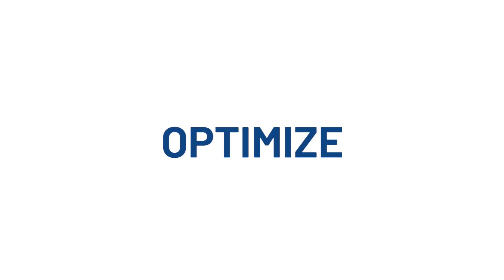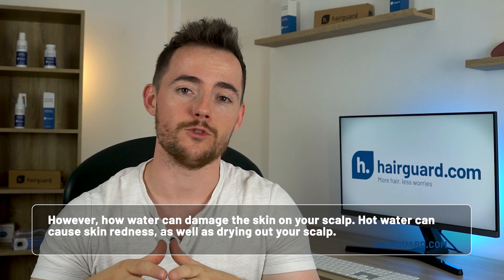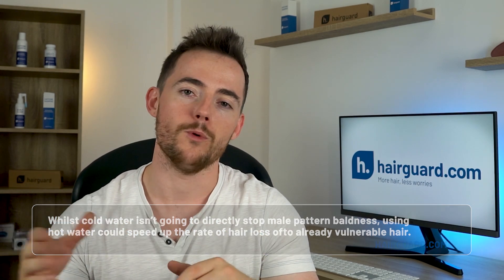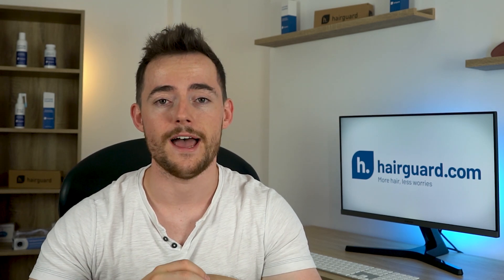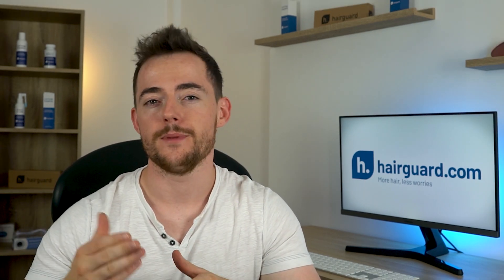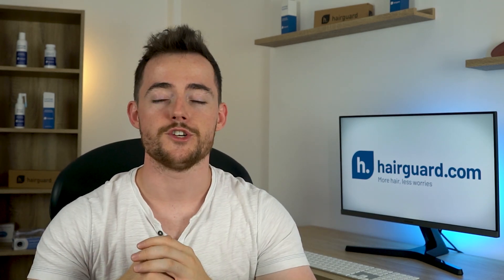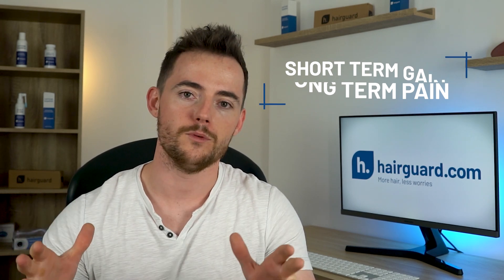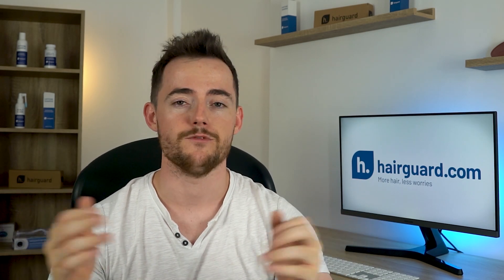Cold Showers for Hair Loss - Does it help?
In this video, you’re going to learn the truth about how the quality of your shower water, the temperature you wash your hair at and the ingredients in your shampoo can cause hair loss.

And I’m going to show you EXACTLY how to optimize each of these things to help improve the overall health of your hair.

 Timestamps:

📌0:00 - Intro and What you'll learn in this video
📌1:02 - Best water temperature for hair regrowth
📌4:48 - Hardness of your water
📌6:00 - How to know if your water is hard
📌6:40 - What to do if you live in a region with hard water
📌8:32 - Shampoo Best Practices
📌9:52 - The Best Shampoo for hair loss

Transcription:

First guys, let’s look at the water temperature, in your shower, when you wash your hair.

Now, everyone loves a hot shower. It feels good, it’s relaxing and it’s cleansing. But what does hot water do to your scalp, and most importantly, your hair?

It’s no secret that hair health is correlated with scalp health.

If your scalp is dry, inflamed or has high levels of scalp tension, this would create a less than optimal environment for hair growth. A dry and inflamed scalp will cause brittle hair, and lead to hair follicle miniaturisation.

Using hot water will definitely clean your scalp. Hot water opens up your pores which helps remove excess dirt, thus helping unclog hair follicles.

However, how water can damage the skin on your scalp. Hot water can cause skin redness, as well as drying out your scalp.

Not only that, but hot showers can strip the naturally occurring and protective  oils from the hair and the scalp, leaving hair follicles more vulnerable.

Respected dermatologist Dr, Piliang says:

“The epidermis has an outside fatty lipid layer for protection. It is what keeps bad water and germs out and good water in, and keeps our skin moisturized,”

And just for the record, the epidermis is the outer layer of the three layers that make up the skin.

Dr Piliang says that when we use hot water, the layer can quite easily melt away, leaving the scalp more dry.

Piliang also says that this layer is naturally replaced, however in older people, this process is much slower. In other words, we have less tolerance for hot water as we get older.

So, what’s the answer? What is the optimal temperature to be washing our hair with to give it the best possible chance of regrowth?

Well the answer is cold showers. I’m talking cold.

Why? Cold water helps to invigorate the scalp, possibly increasing blood flow and thereby improving the health of the hair follicles.

Cold water will also help to close the pores and cuticles - which helps lock moisture into the scalp.